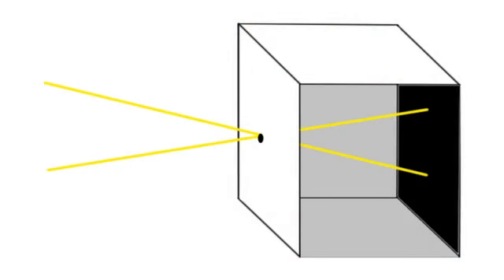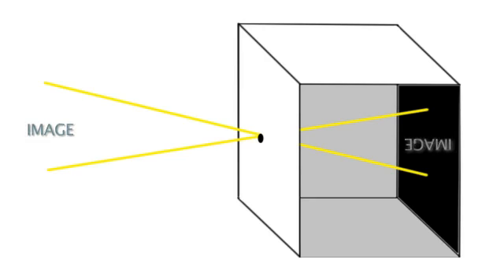How Does a Camera Obscura Work?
How Does a Camera Obscura Work?. Part of the series: Photography Guide. The camera obscura works as light passes through a small opening in a box and projects an image onto the opposite wall, where it can be made sharper by narrowing the hole or made brighter by opening the hole. Understand how a camera obscura lays the foundation for modern photography with helpful information from a world-class photographer in this free video on photography.